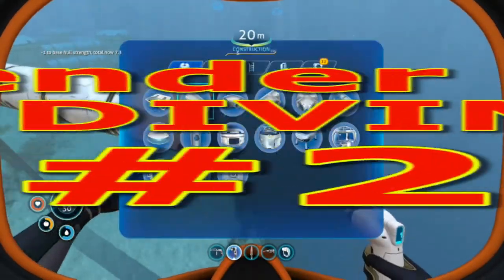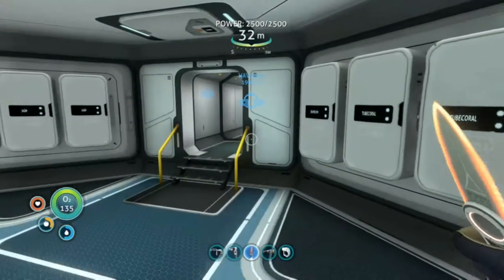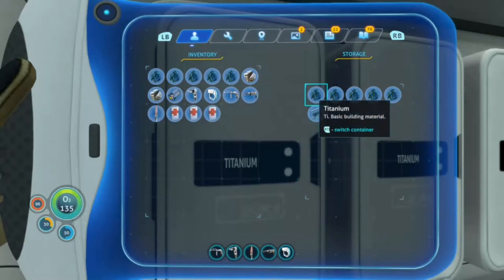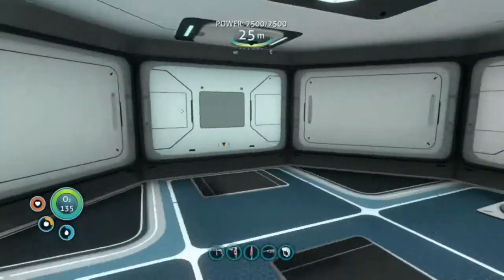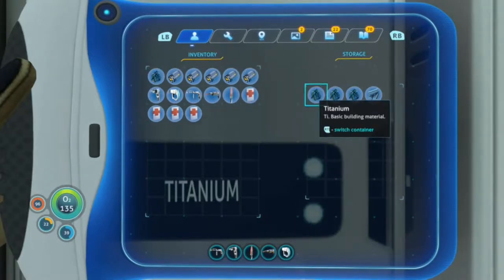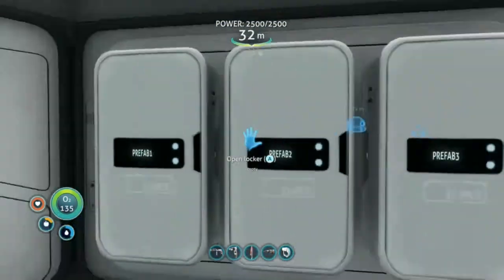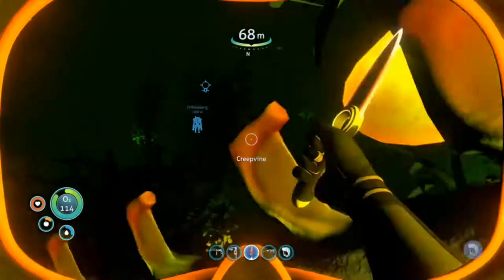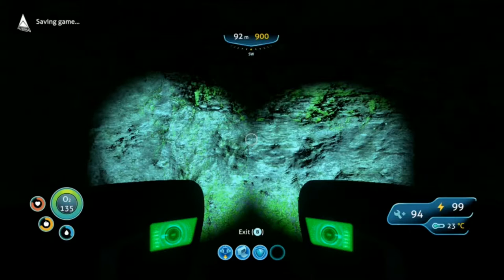Bender goes diving #25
work continues, i also run across a large pice of wreck